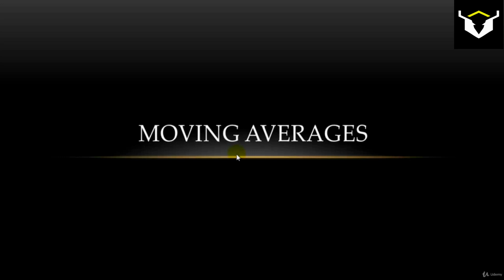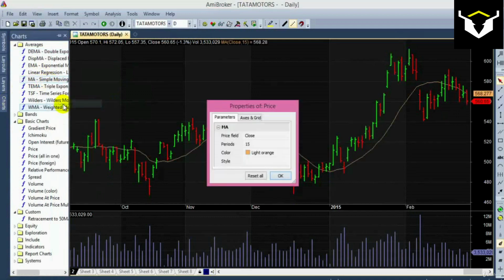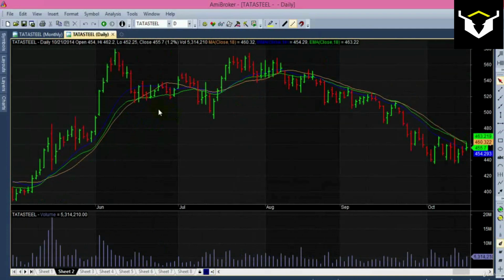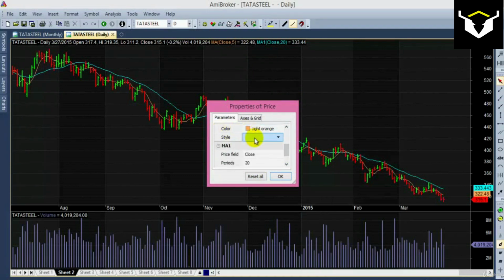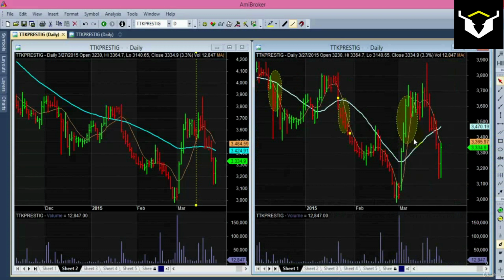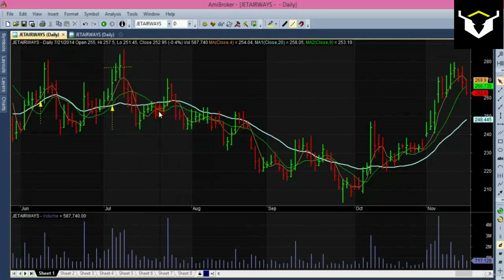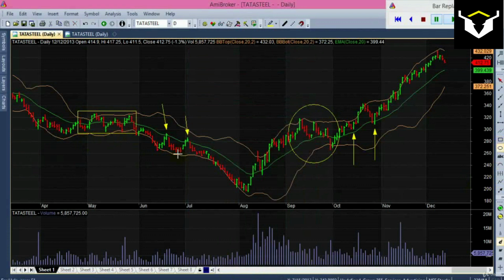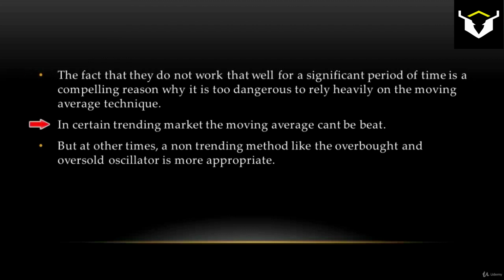Navigating Market Trends with Moving Averages | Traders Outlet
Welcome to our informative guide on Moving Averages! 📈📊

Are you eager to enhance your trading skills and gain a deeper understanding of market trends? Moving Averages are an essential tool in every trader's toolkit, providing insights into price movements, trend direction, and potential entry and exit points. In this video, we'll break down the fundamentals of Moving Averages and how you can integrate them into your trading strategies.

📈 **Unlocking Moving Averages:**
Moving Averages are dynamic indicators that smooth out price data, revealing the underlying trend over a specific period. Whether you're a beginner or an experienced trader, understanding how to interpret Moving Averages can significantly improve your decision-making process.

📊 **Key Takeaways:**
Join us as we dive into the world of Moving Averages, including:
- **Types of Moving Averages:** Discover the differences between Simple Moving Averages (SMA) and Exponential Moving Averages (EMA), and learn when to apply each type.
- **Crossovers:** Understand the significance of Moving Average crossovers, such as the Golden Cross and Death Cross, in identifying trend shifts.
- **Support and Resistance:** Learn how Moving Averages can act as dynamic support during uptrends and resistance during downtrends.
- **Using Multiple Moving Averages:** Explore the power of combining multiple Moving Averages to gain deeper insights into complex market conditions.

1. **Clarity in Complexity:** Our breakdown simplifies Moving Averages, making them accessible to traders at all skill levels.
2. **Real-Life Examples:** We'll analyze real market charts to illustrate the practical application of Moving Averages in various scenarios.
3. **Practical Strategies:** Gain insights into using Moving Averages to identify potential entry and exit points and fine-tune your trading approach.
4. **Psychology Behind Trends:** Understand how Moving Averages reflect trader sentiment, helping you anticipate market shifts more effectively.

- New traders seeking a strong foundation in technical analysis.
- Intermediate traders aiming to refine their understanding of Moving Averages and how they can enhance their trading strategies.
- Experienced traders interested in exploring innovative ways to leverage Moving Averages for consistent results.

🔔 Don't miss the chance to elevate your trading knowledge with a comprehensive exploration of Moving Averages. Let's embark on a journey of mastering Moving Averages and elevating your trading skills to new heights! 🚀📈